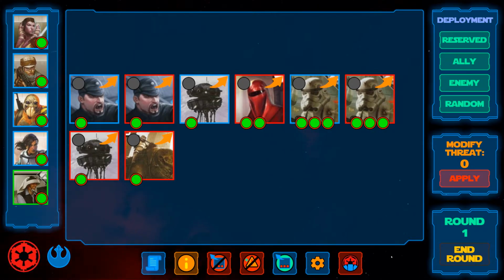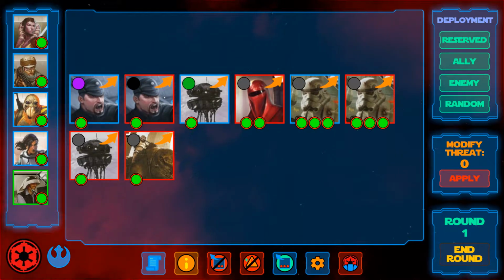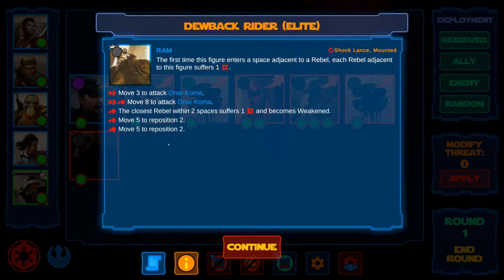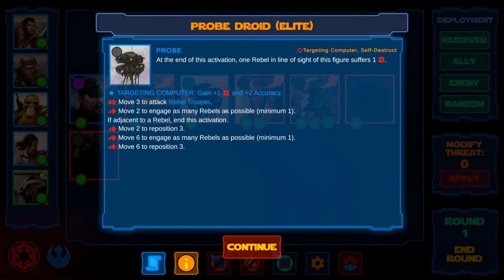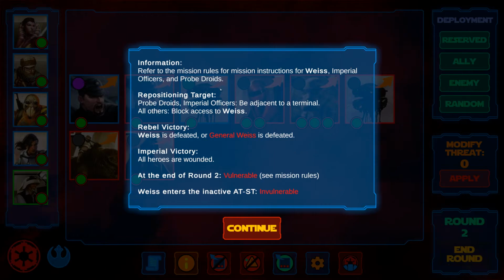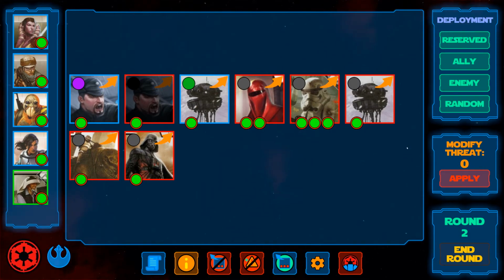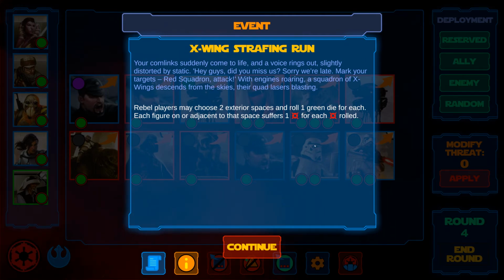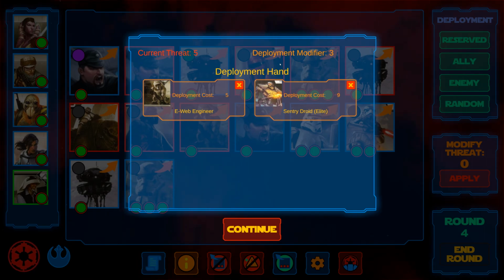Imperial Commander Tutorial 3: Playing a Mission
This is the third tutorial video for "Imperial Commander", an unofficial companion app for the board game "Star Wars: Imperial Assault". In this video, you can find a walkthrough on how to use the app to play a mission.